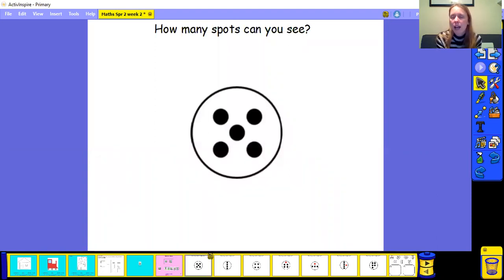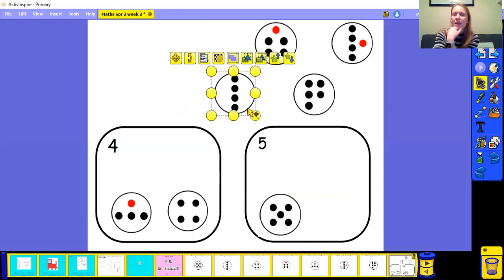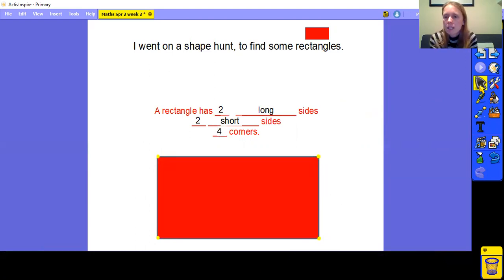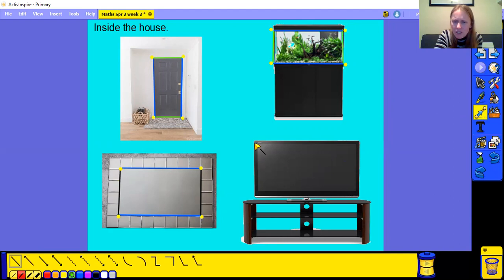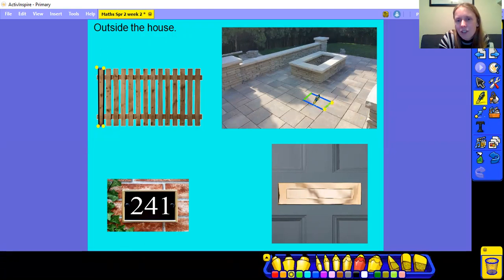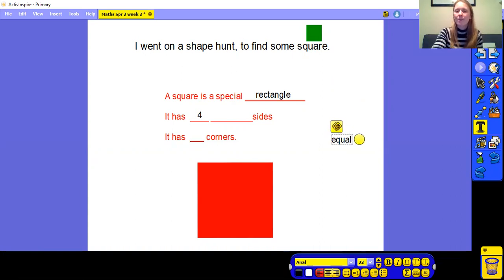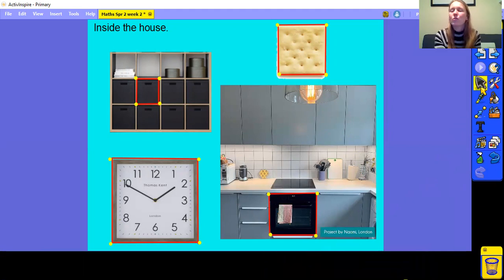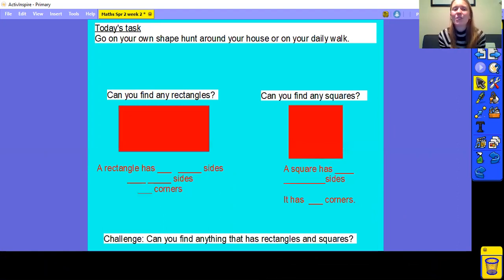2/3/21 Reception Maths